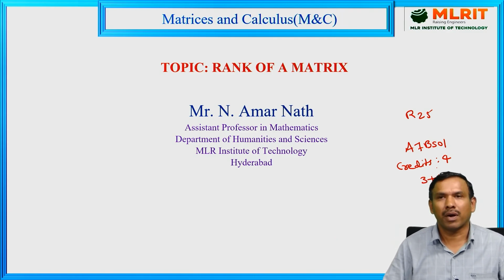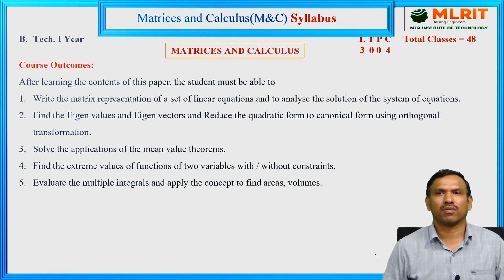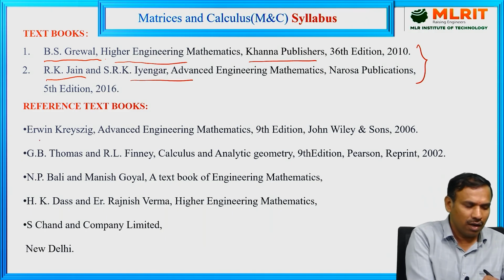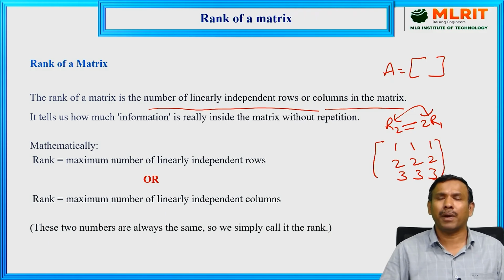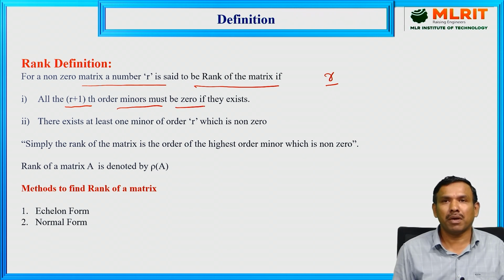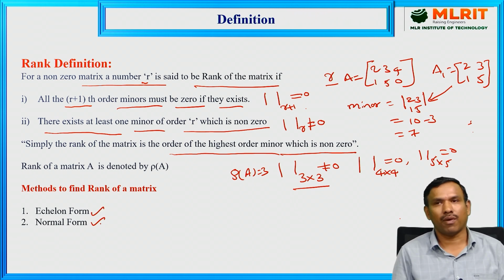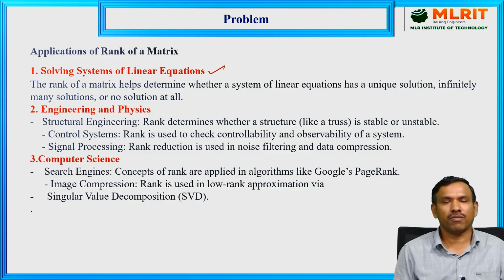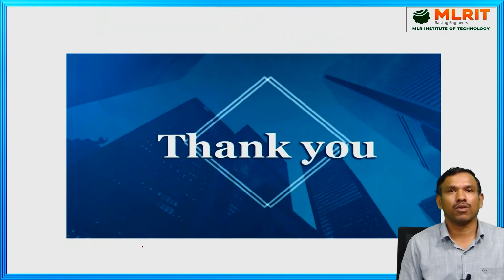LEC01| Matrices and Calculus | Rank of A Matrix by Mr. N. Amarnath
Hyderabad.